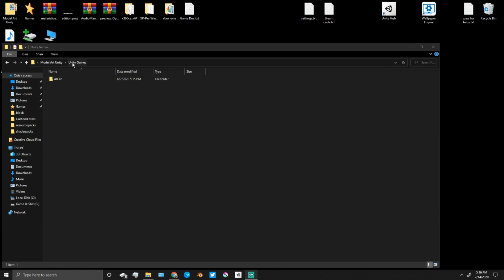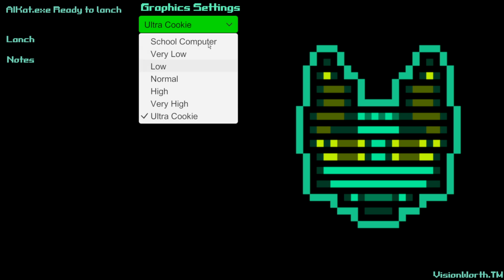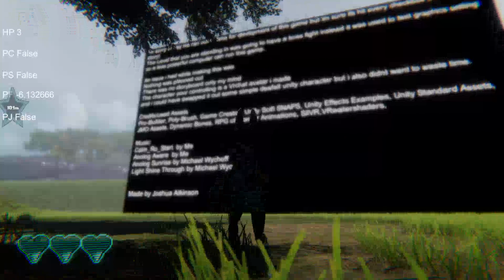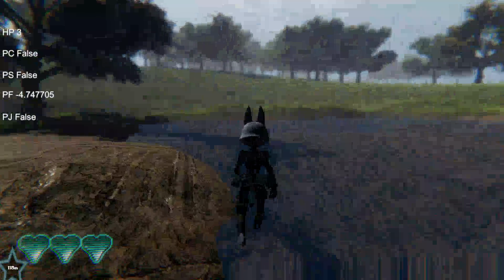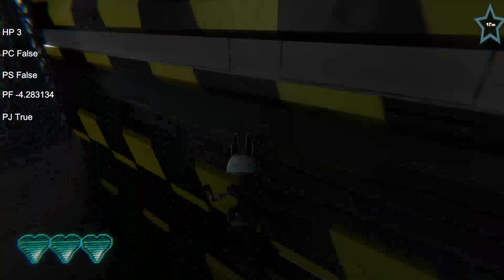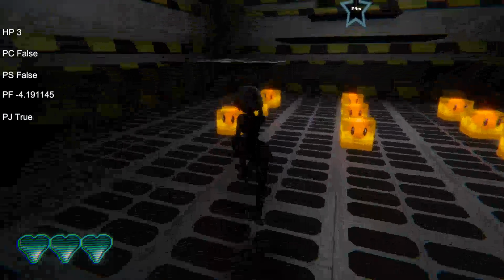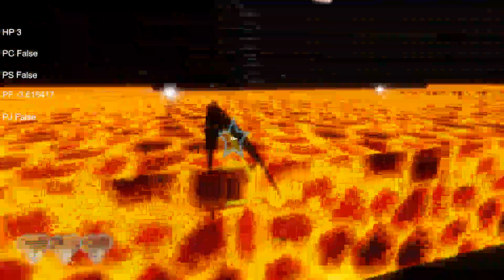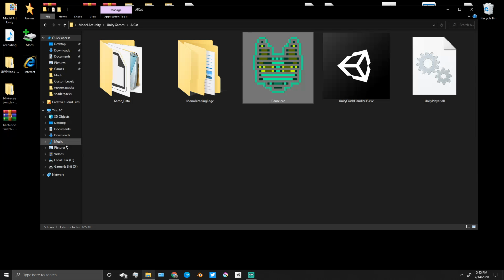Portfolio Project: AIKat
A game i made for a school project